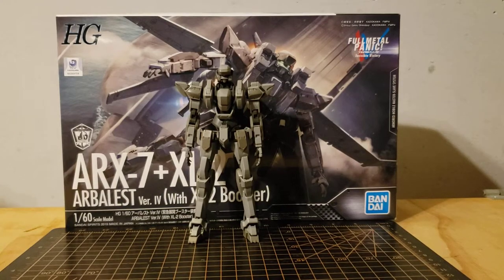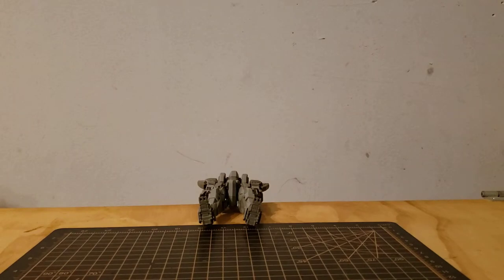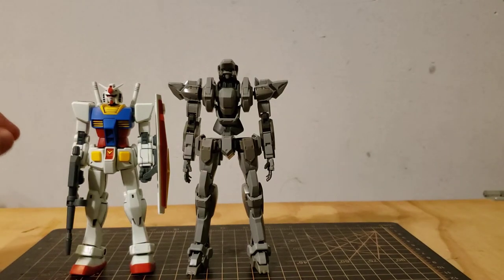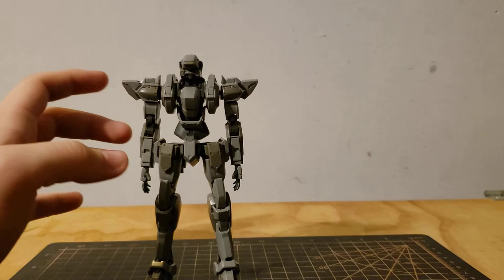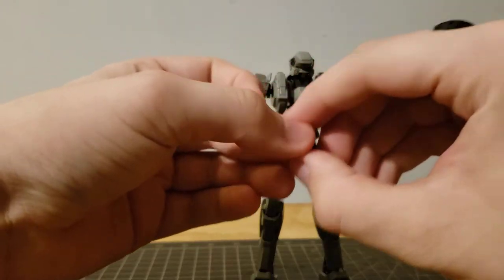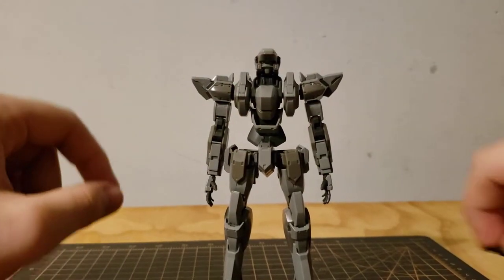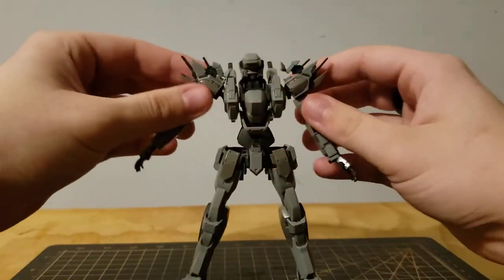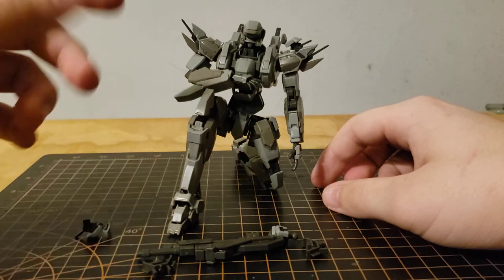HG Arbalest With XL-2 Booster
Hey everyone. I recently got a hold of a model I've been wanting for a long ish while. The Arbalest from Full Metal Panic. Now, originally I wanted the anime accurate  version, but this one was cheaper and had more shit with it. No idea why though. Anyways, enjoy the review.